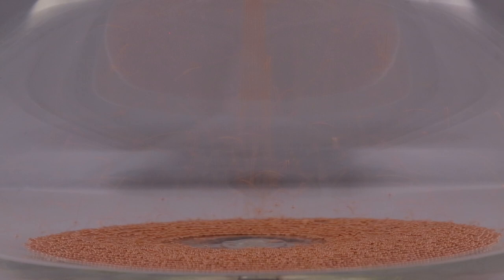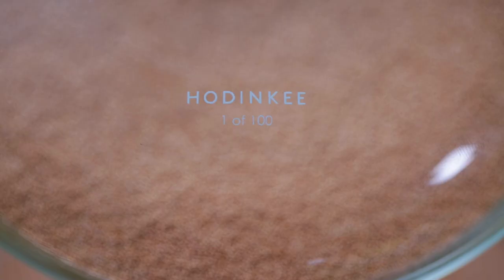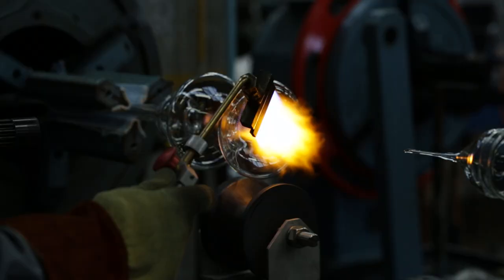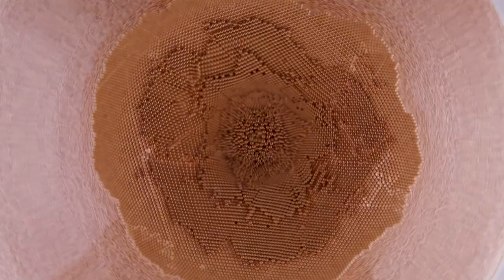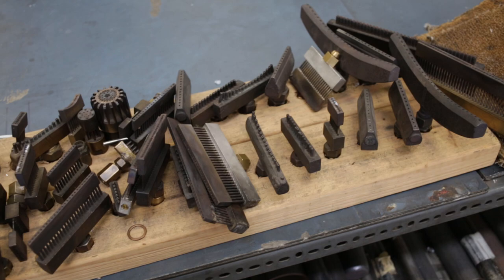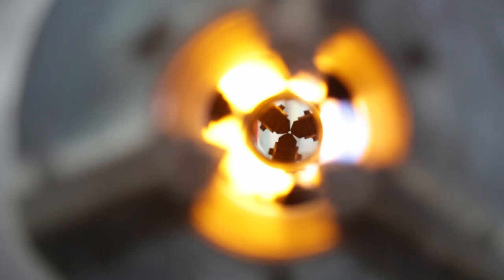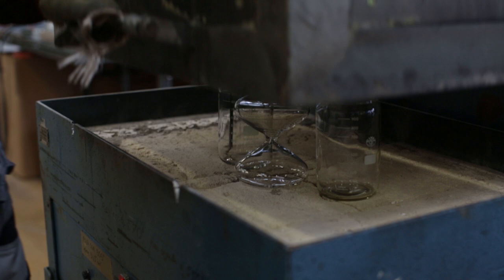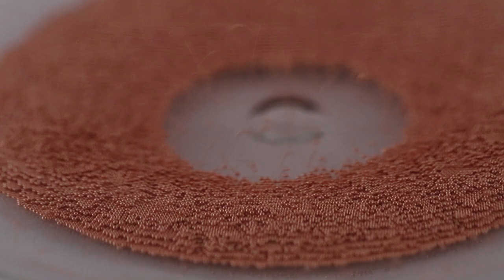Introducing: The Marc Newson Hourglass For HODINKEE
Sometimes you see an object and it just captivates you. You can't look away. You can't even really explain what you're looking at either. Marc Newson's Hourglass is one such object. It takes the idea of one of the most basic time-measuring instruments ever devised and pushes it to its limits. Every little bit of the Hourglass has been carefully engineered and refined, and from the first time we saw one we were smitten. So, we did the only logical thing and teamed up with Marc to bring you this limited edition creation, the Marc Newson Hourglass for HODINKEE.